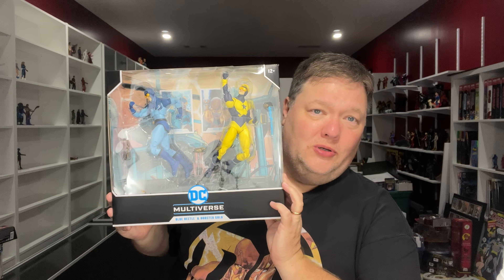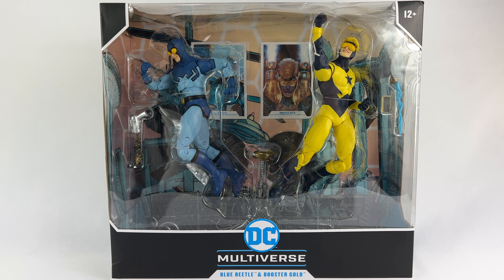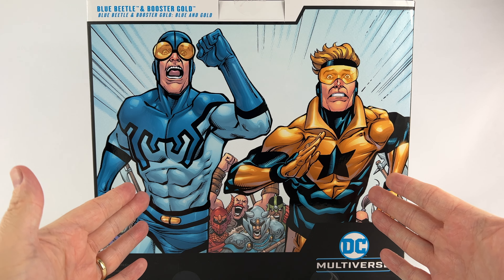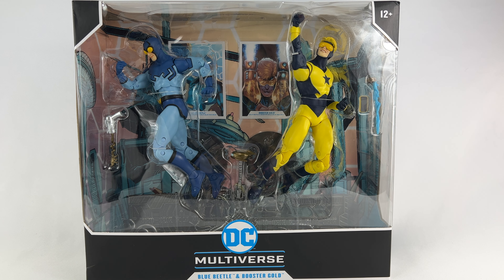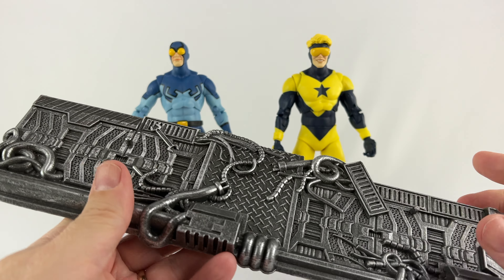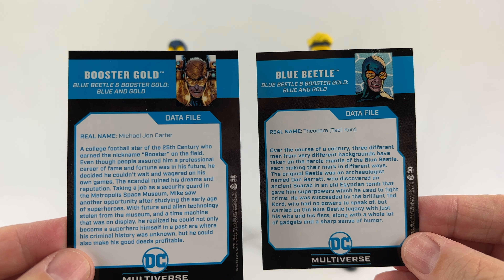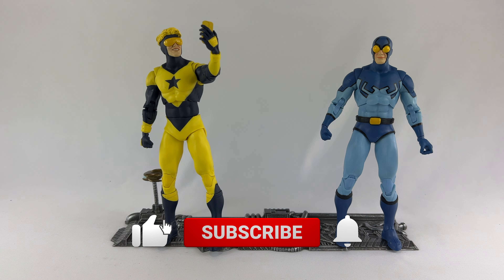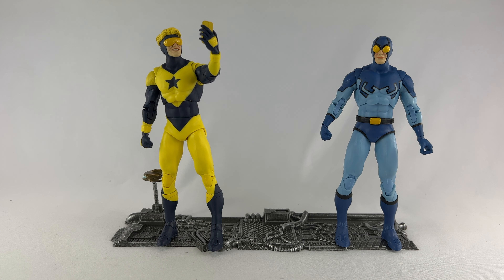The Best Action Figures Ever? Blue Beetle and Booster Gold!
Welcome to a new episode of Figure Attack! In this episode I review the newish DC Multiverse Blue Beetle and Booster Gold 2-pack from McFarlane Toys. Could these be the two best action figures ever? Well, if not they are at least the best buddy duo ever!

(Amazon)